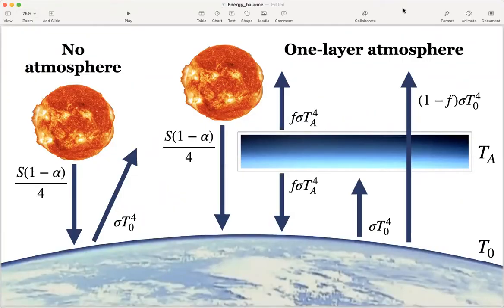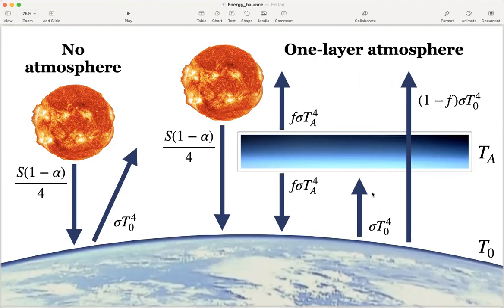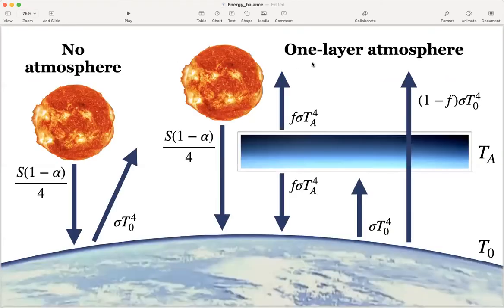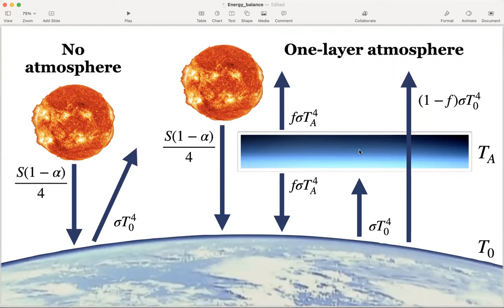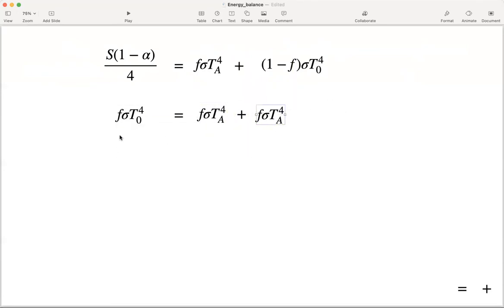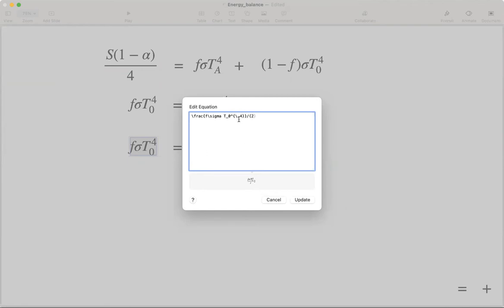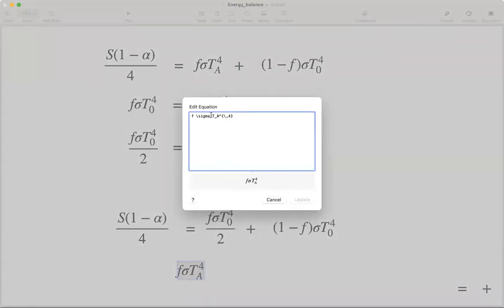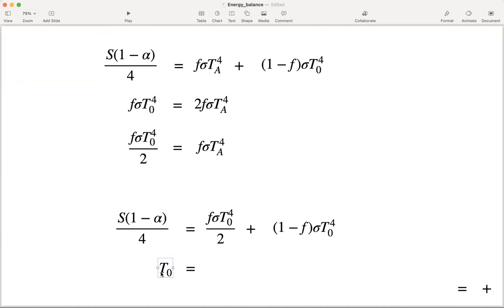Lesson 2: The global energy balance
Overview of the lesson 2 technical assignment for GEOG/ATMO 321 on modelling the global energy balance.